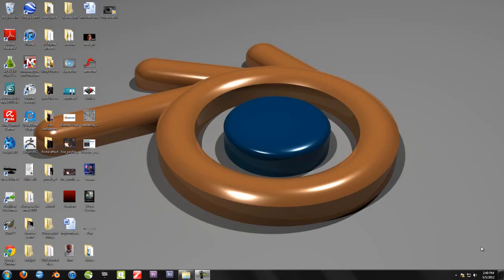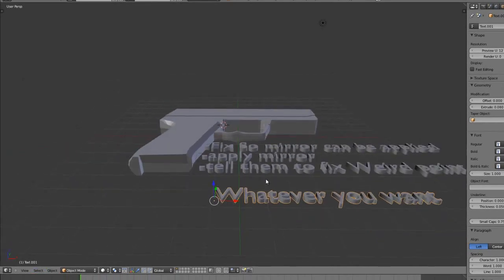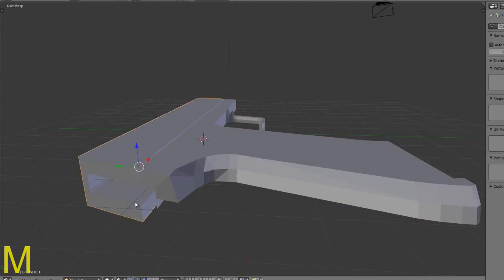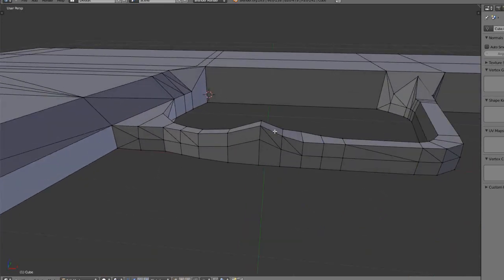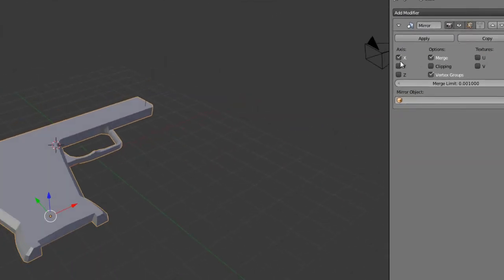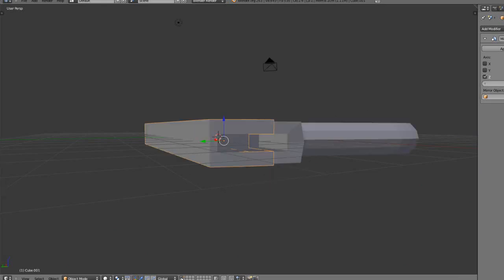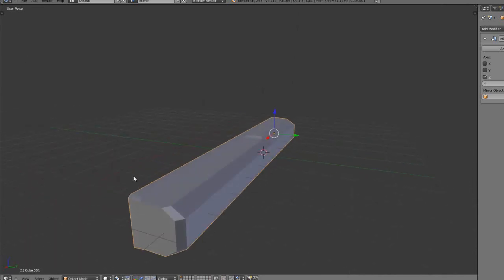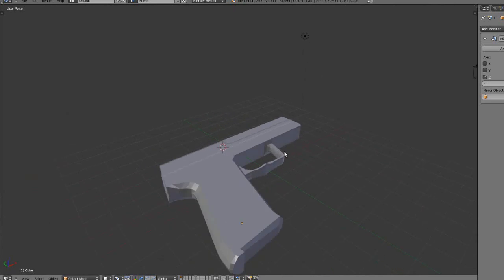Blender for Beginners: 3D Modeling a Basic Handgun tutorial series part 4 by Zoonyboyz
In this Blender beginner / intermediate tutorial Zoonyboyz will take you though the process of modeling a basic handgun, newer versions of blender will indeed to the job too. Hope you Guys enjoy